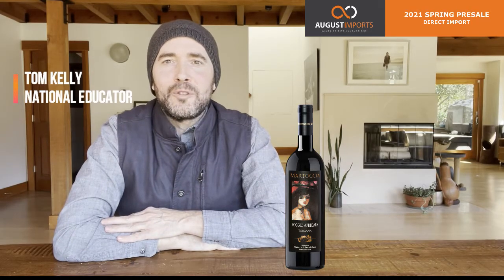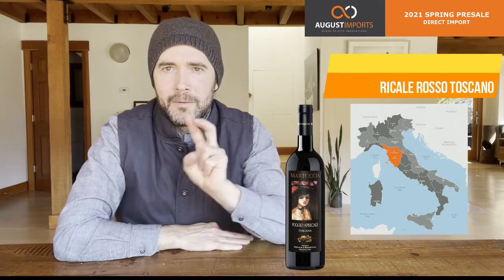Martoccia Luca di Brunelli Poggio Apricale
Tom Kelly, National Educator, presents August Imports 2021 Spring Presale Wines.